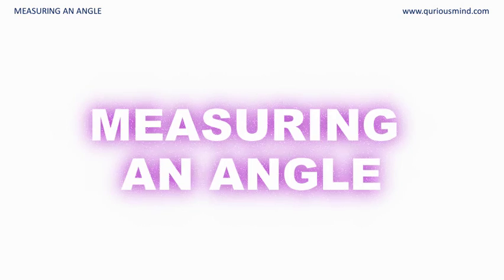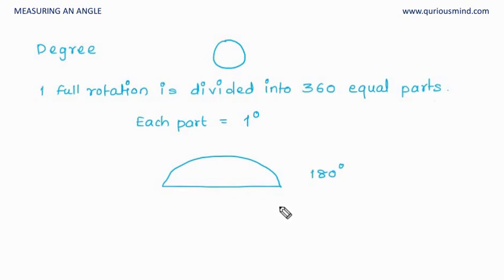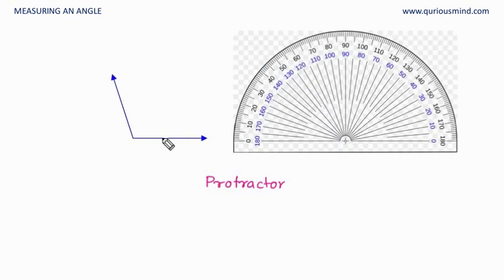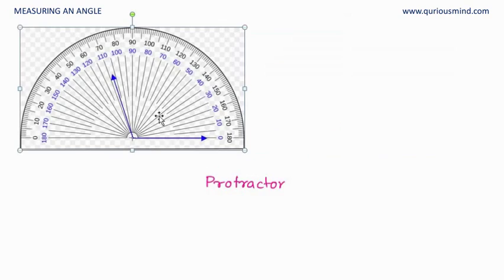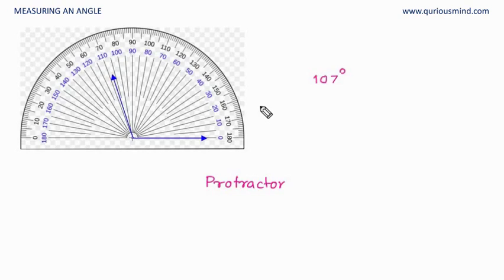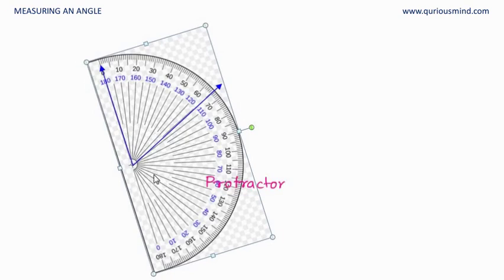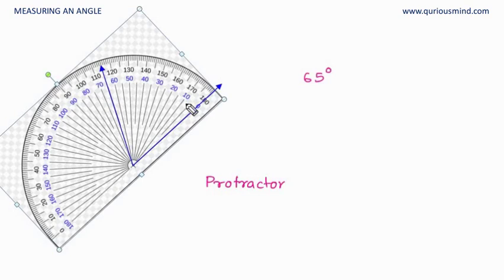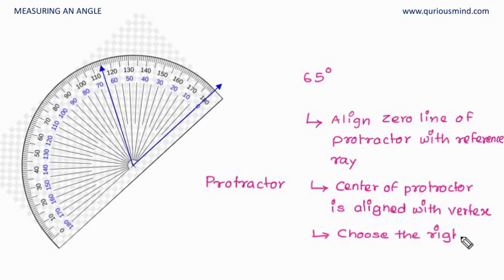Understanding Elementary Shapes - Measuring an Angle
In this video we will learn how to measure an angle using protractor.